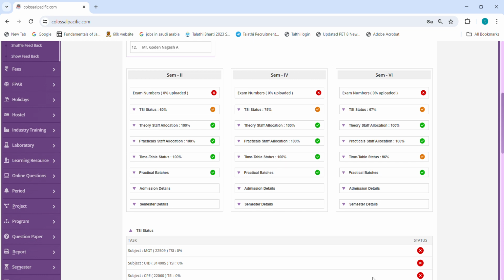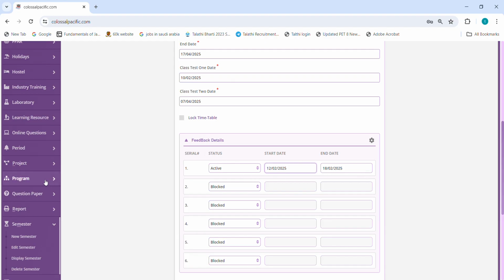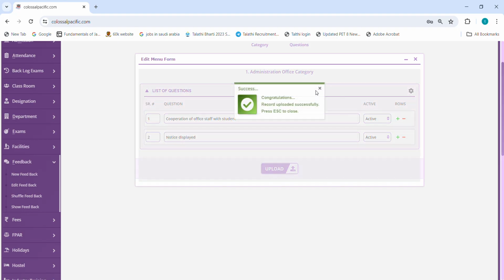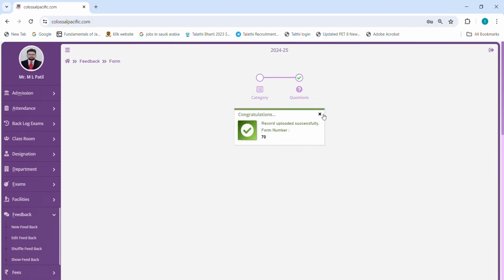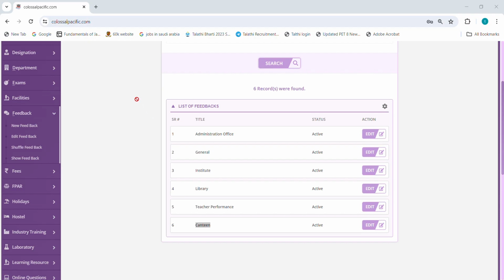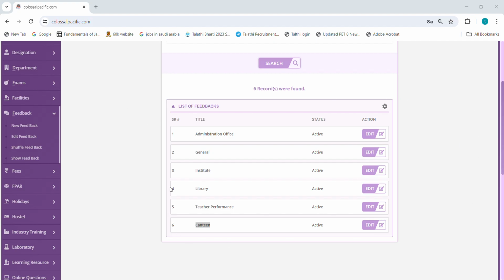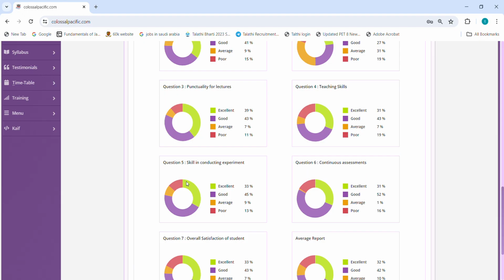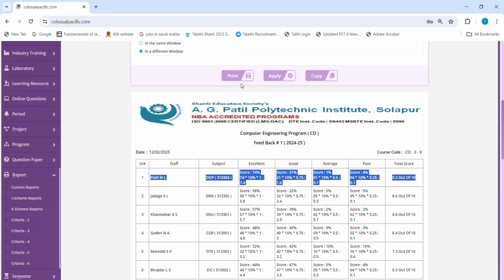Feedback Module Accredisoft NBA Software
How to conduct the feedback and check the report related to feedback using Accredisoft NBA software